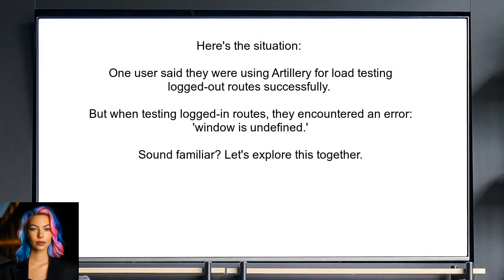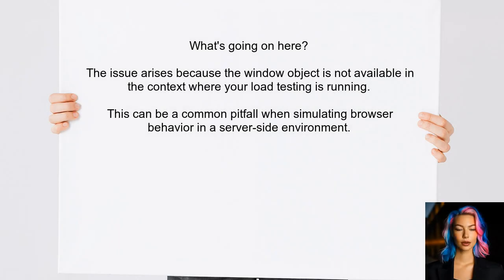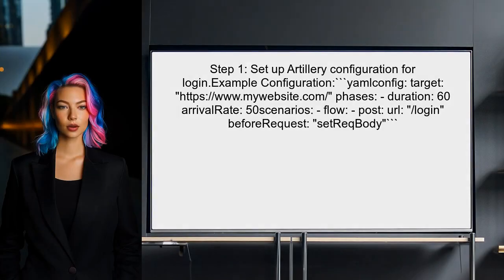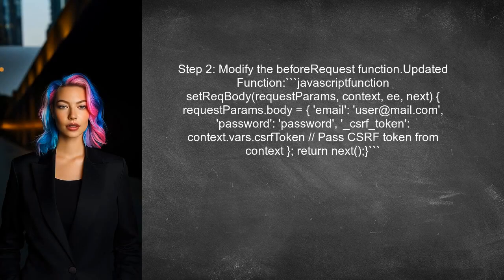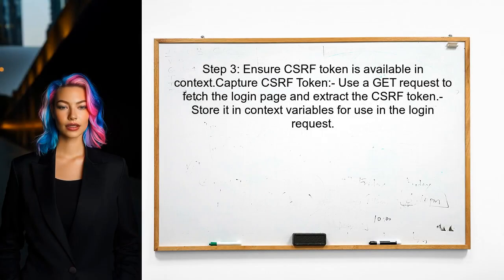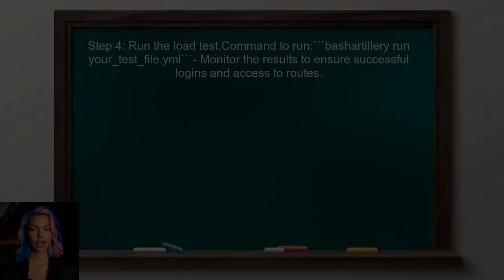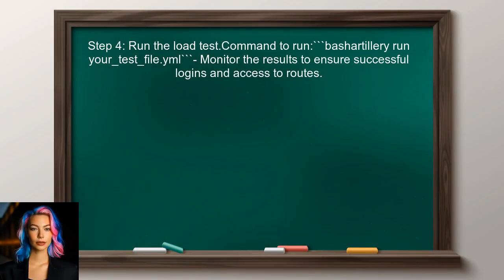Load Testing Logged-In Routes in Phoenix: Best Practices and Solutions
In this video, we dive into the essential practice of load testing logged-in routes in Phoenix applications. As user interactions become more complex, ensuring that your application can handle high traffic while maintaining performance is crucial. We’ll explore best practices, common challenges, and effective solutions to help you optimize your Phoenix app for a seamless user experience under load. Join us as we equip you with the tools and knowledge to enhance your application's reliability and scalability.

Today's Topic: Load Testing Logged-In Routes in Phoenix: Best Practices and Solutions

Related to: loadtesting, logged-inroutes,